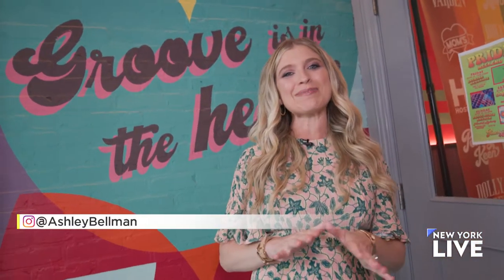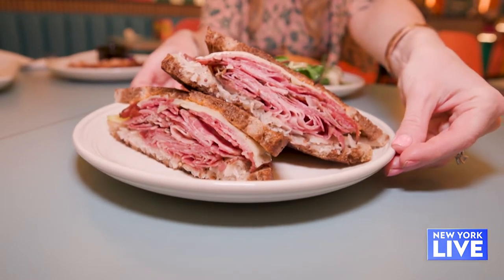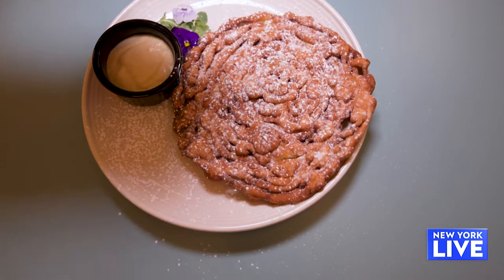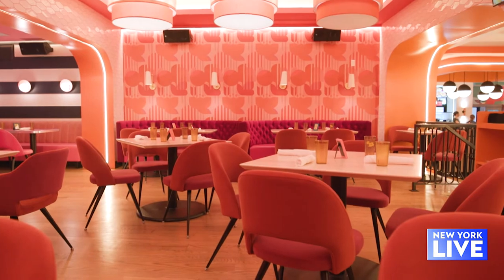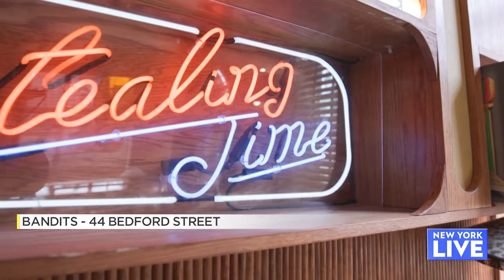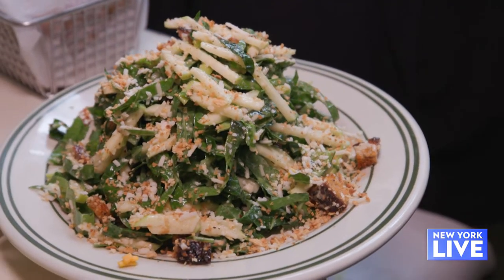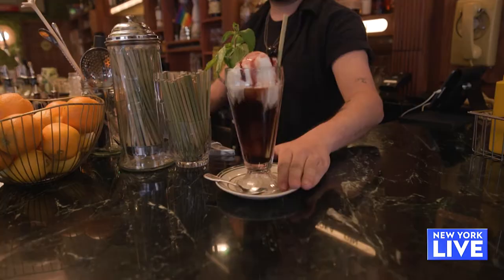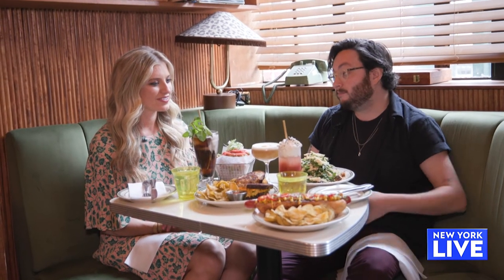Dinner And A 'Groovy' | New York Live TV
Ashley Bellman takes us to Peachy Keen and Bandits, two 70's-themed eateries you have to try.